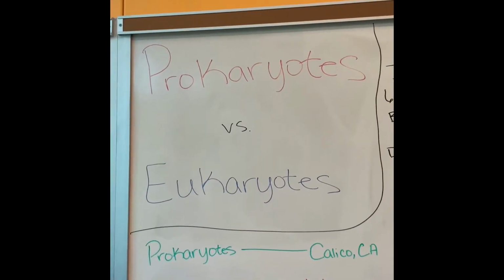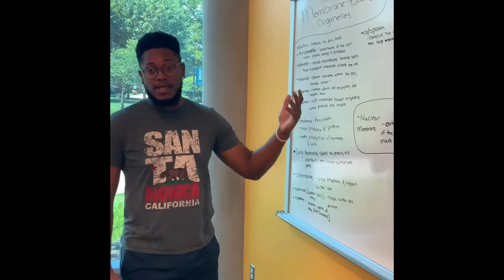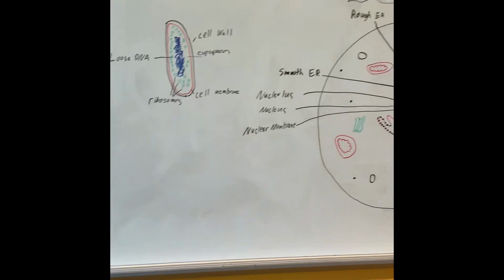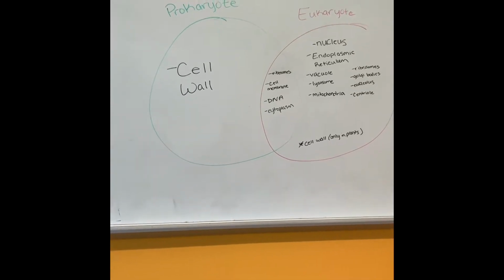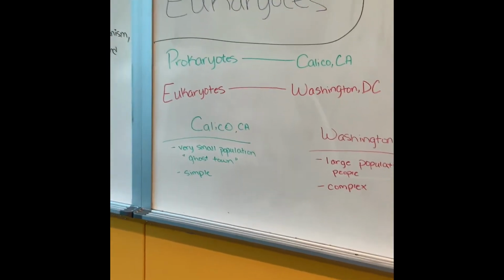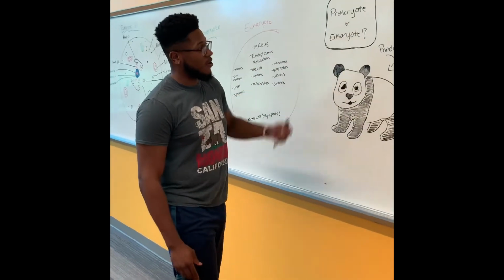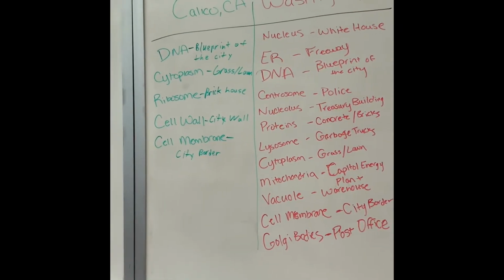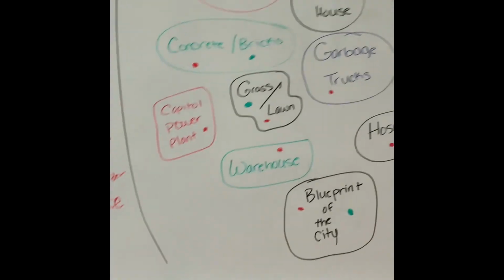Final Exam: Prokaryotes vs Eukaryotes